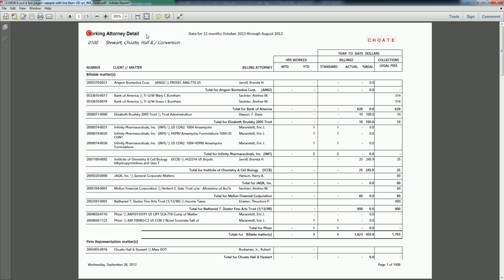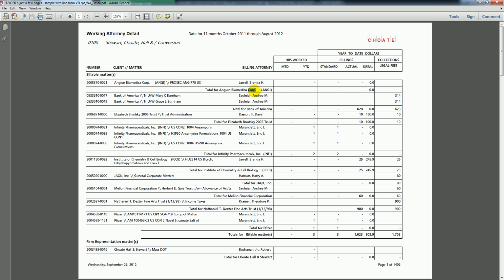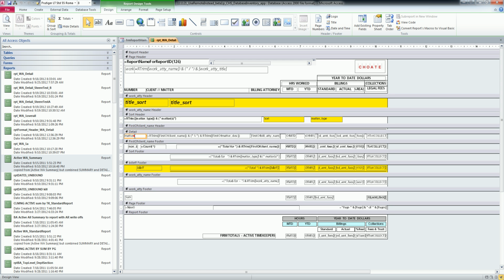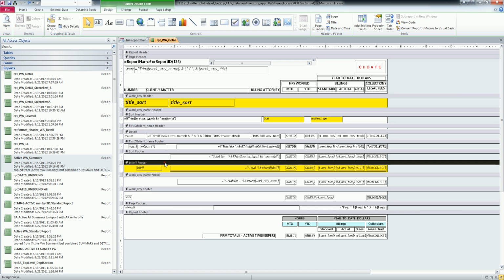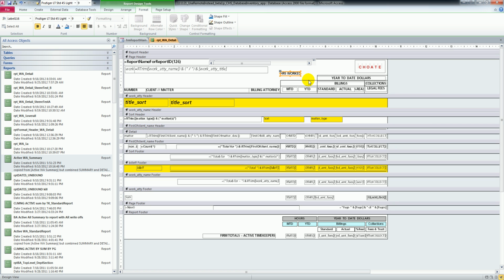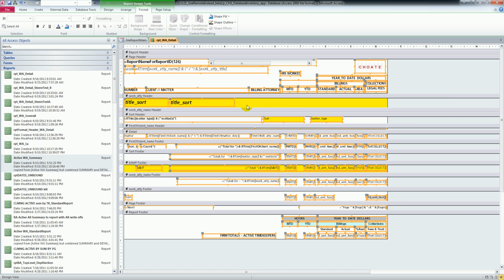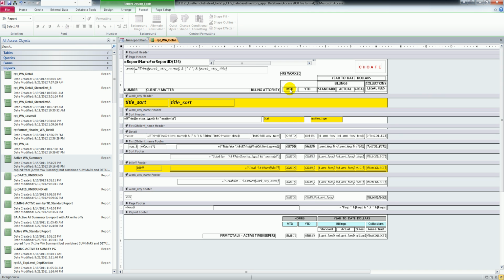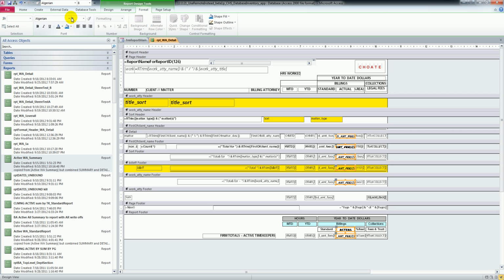120926 ms access report designer A capture 1